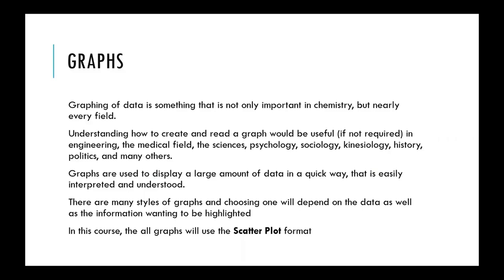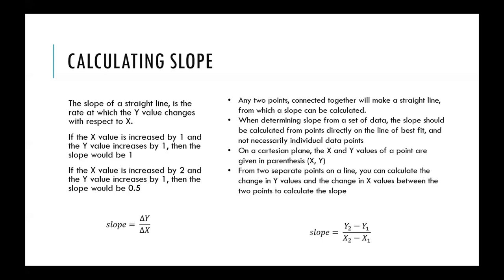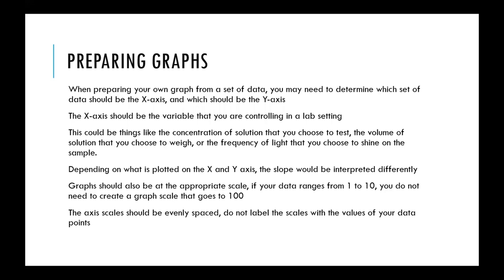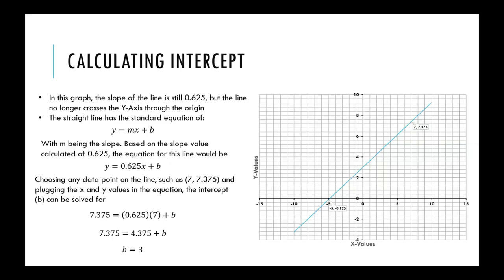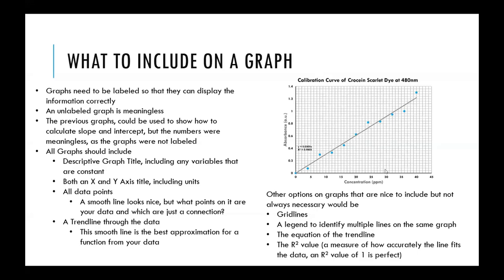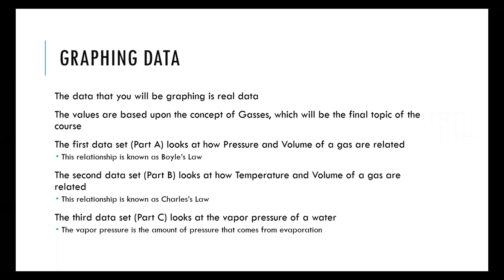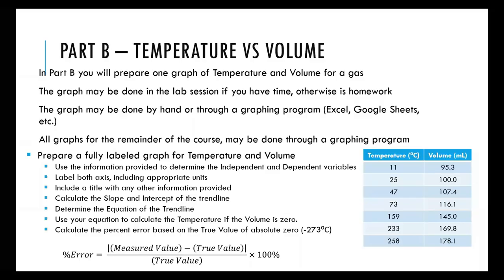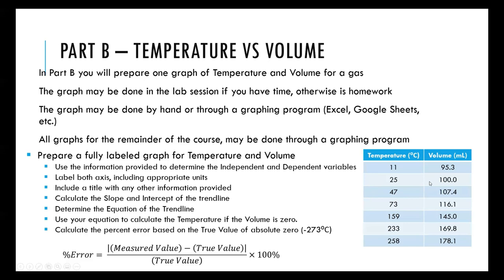Graphing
Video Lecture to accompany the In Person Graphing experiment for Chemistry 1 Lab at UMass - Lowell. Fall 2021